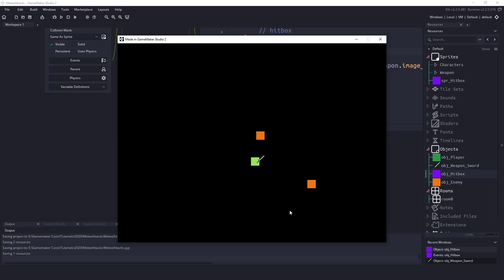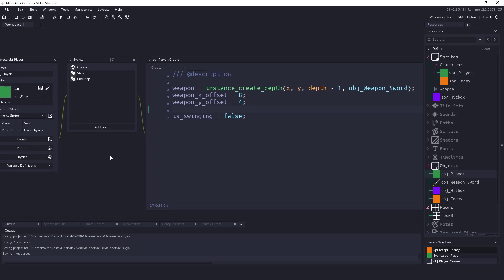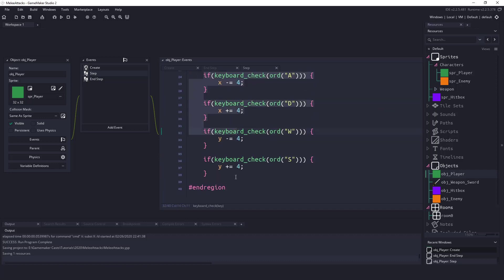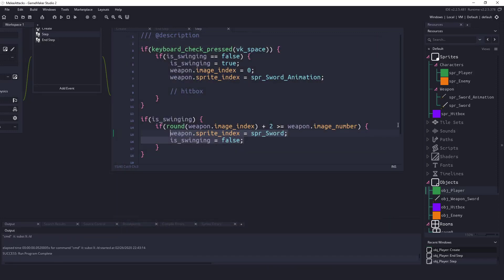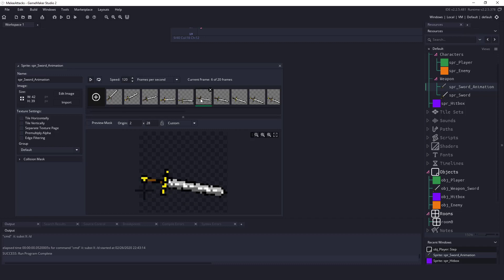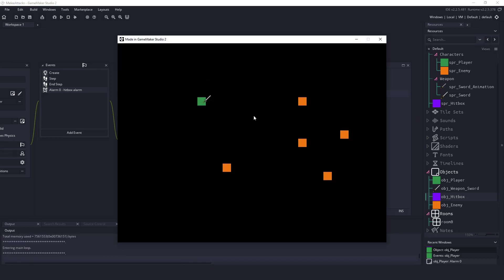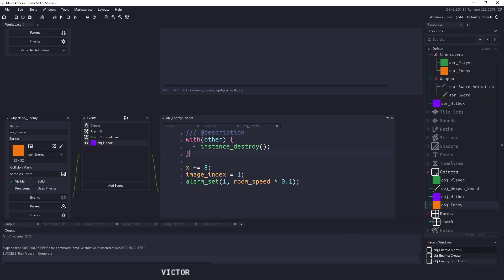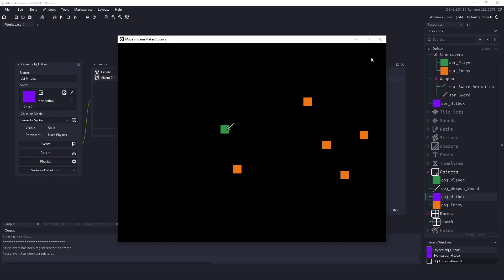How to create a Melee Attack in GameMaker Studio 2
In this video we will be creating a hit box to detect when our sword has hit an enemy. This effect is super easy to control and very efficient at detecting when our weapon has hit an object. By using this effect you could easily change your melee attacks to create sparks or scratches on walls when they are hit.